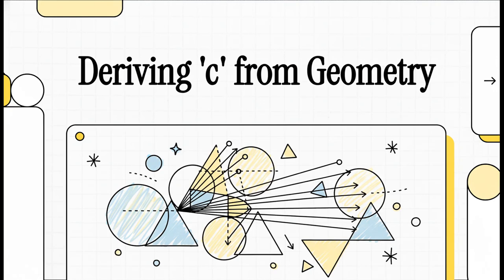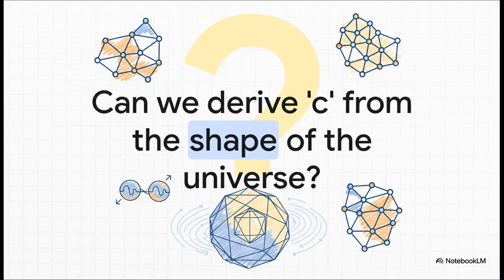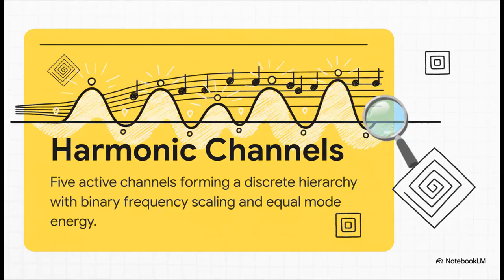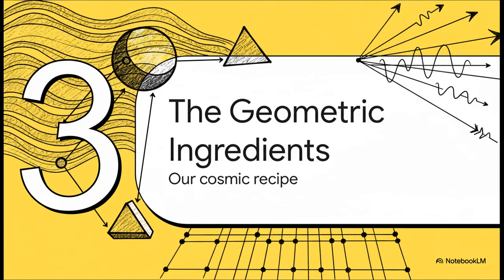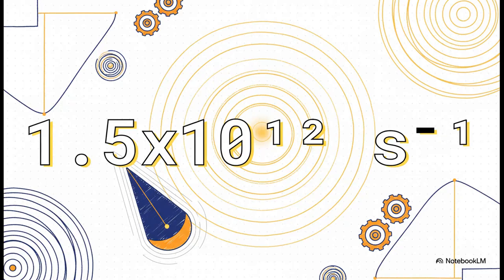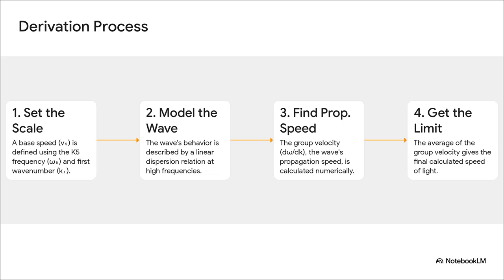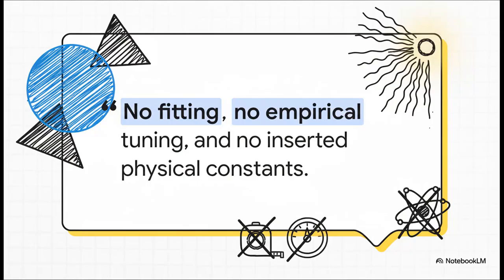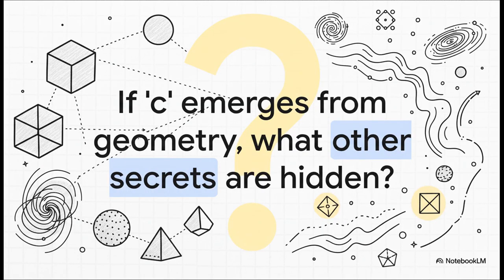How the HSF Speed-of-Light Tool Works — Full Report Linked Below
This video explains how the HSF “Speed of Light – Zero Fit” tool works and how the full scientific report derives the propagation limit purely from geometry and wave structure.

These tools allow you to reproduce the full derivation without any empirical inputs or tuning.
They show all steps openly: eigenvalues, wavenumbers, reference lengths, dispersion, group velocity, and invariance checks.